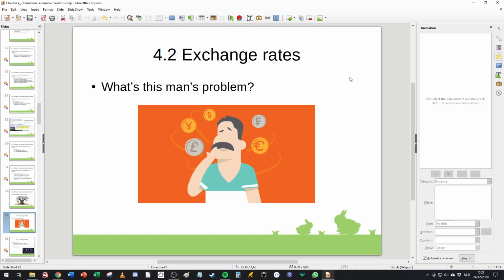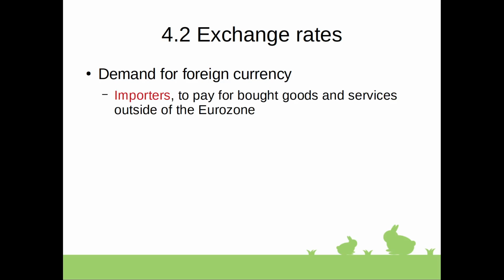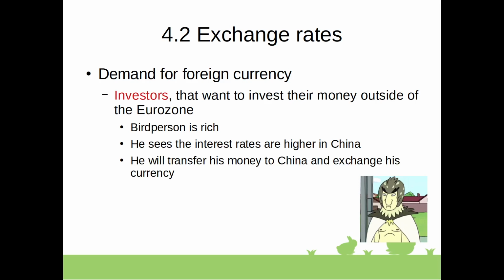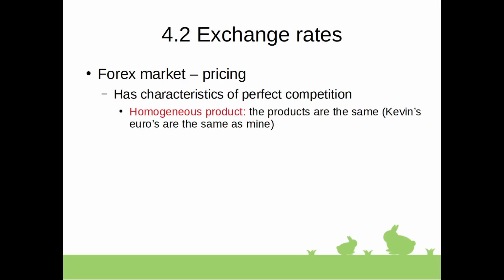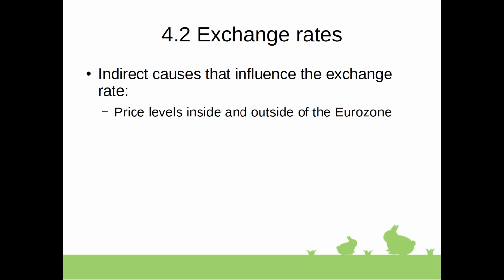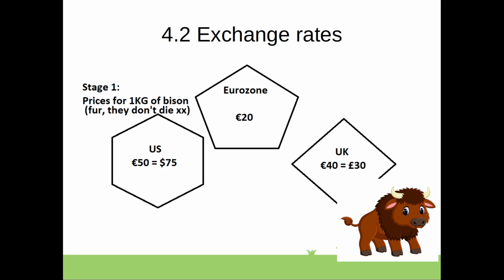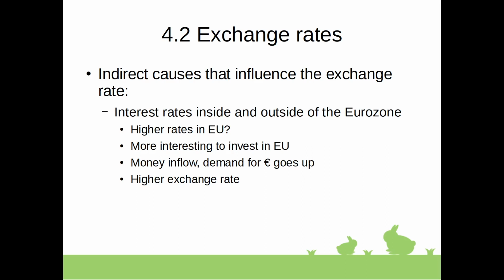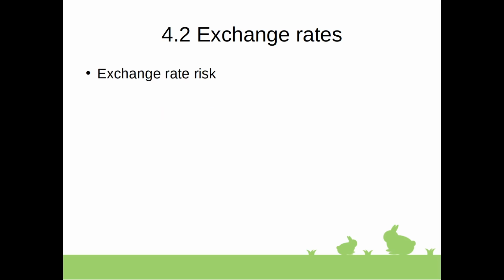MM chapter 4: exchange rates A